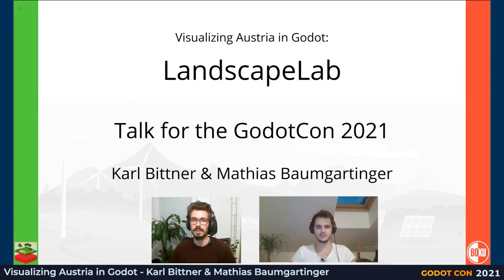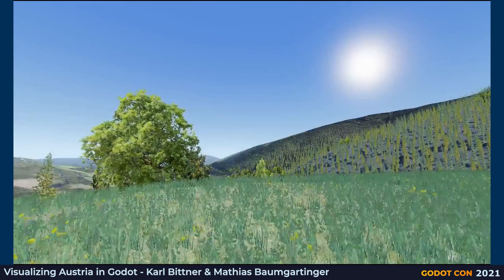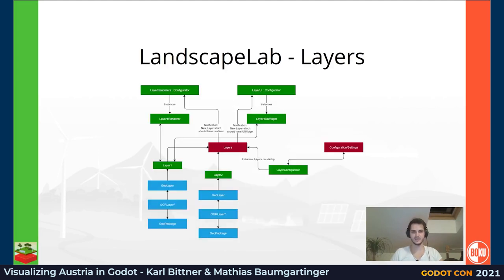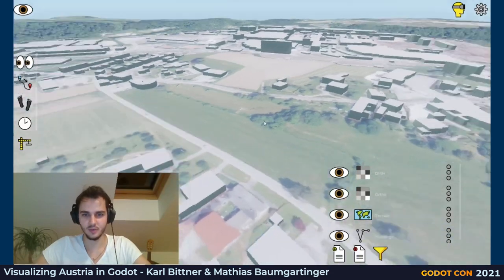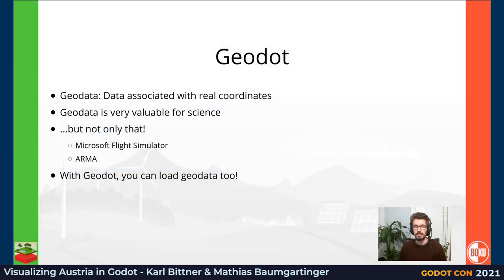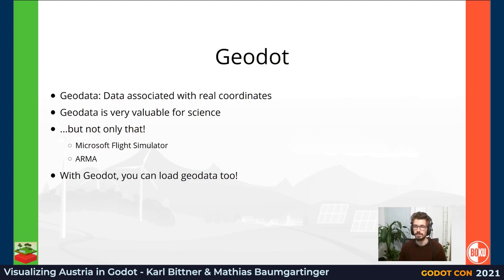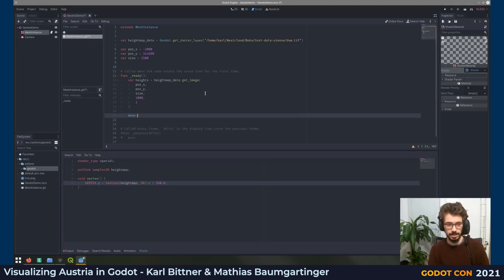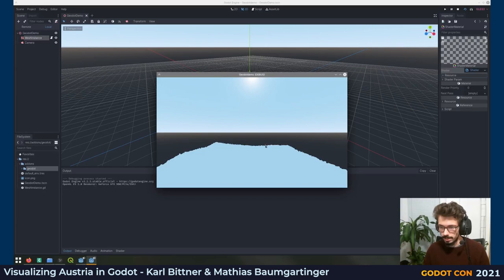Visualizing Austria in Godot - Karl Bittner & Mathias Baumgartinger - GodotCon2021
Talk by Karl Bittner & Mathias Baumgartinger

Description:
As there is an increasing need for realistic large-scale landscape visualisations in order to involve a broad public in social issues such as landscape and climate change or the expansion of renewable energy, we use the Godot Engine for a cross-project geospatial landscape visualization named LandscapeLab: The LandscapeLab uses different kinds of geodata (raster and vectordata) from geographical open data sources to generate real-time 3D landscape renderings for workshop environments and VR headsets using Godot. To bridge the gap between the gaming and the geodata world, we developed a GDNative addon named Geodot, for geodata loading and processing.

Geodata is an important resource not just for research, but also for games - most recently, Microsoft's Flight Simulator 2020 inspired a wide interest in the gaming sector. Our Geodot demonstration will show how geodata can be used in Godot and how the loading and processing of the data works in the background.

Project background and Acknowledgement:
The LandscapeLab and the Geodot addon were developed within the research project “Social acceptance of future photovoltaic and wind power scenarios in Austrian tourism regions (RETour)” funded by the Austrian Climate Research programme - ACRP (Projekt: KR17AC0K13808) at the University of Natural Resources and Life Sciences (BOKU), Vienna. The project is led by Dr. Thomas Schauppenlehner; Lead Developer is Mag.(FH) Christoph Graf.